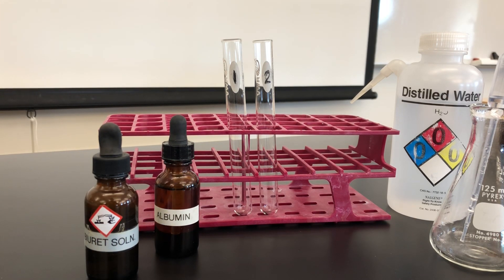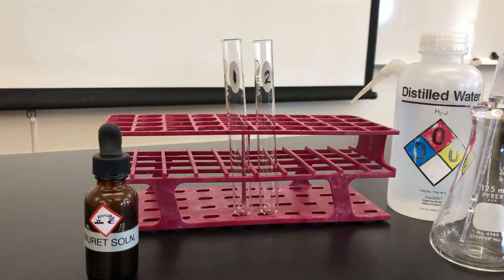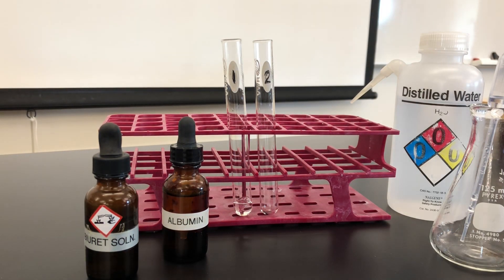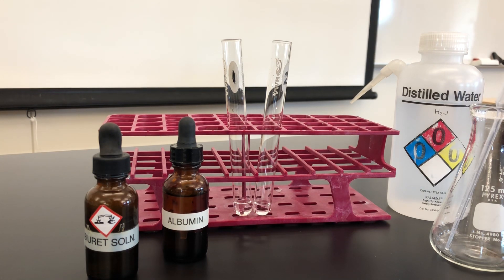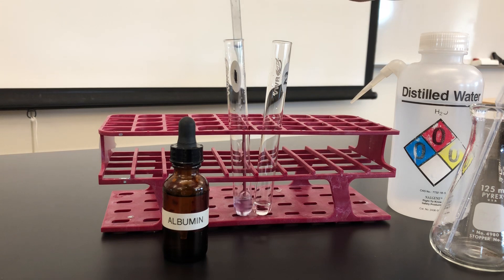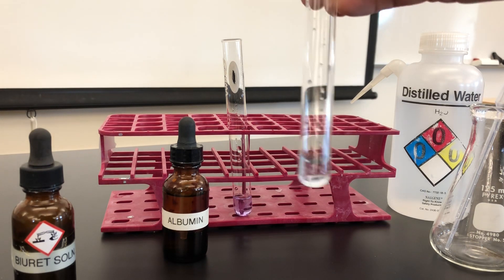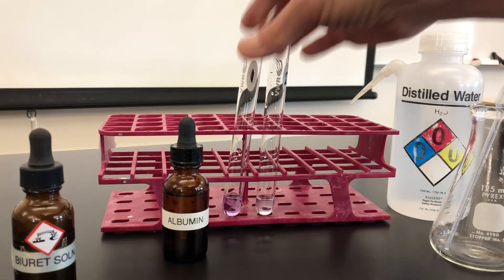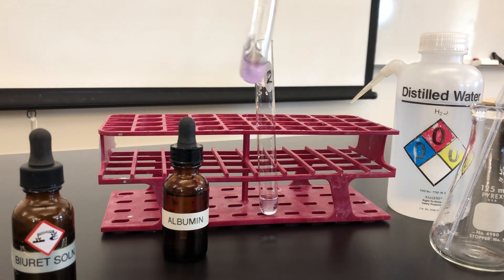BI-112 Protein Test for Lab 2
Experiment showing positive and negative tests for proteins using Biuret reagent